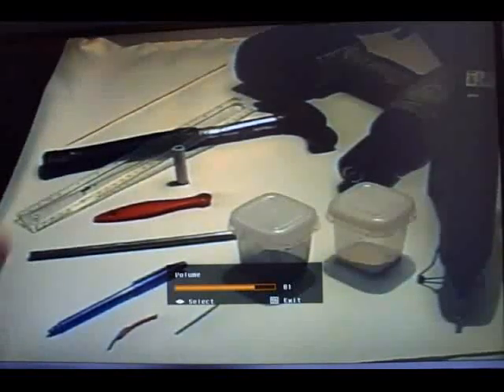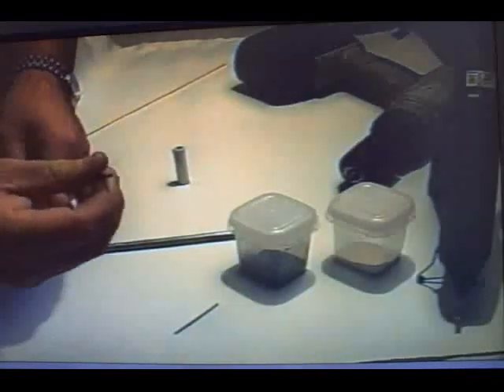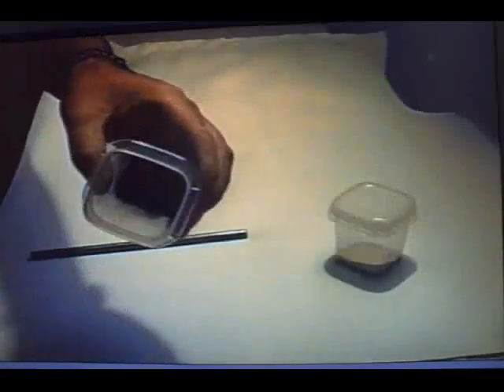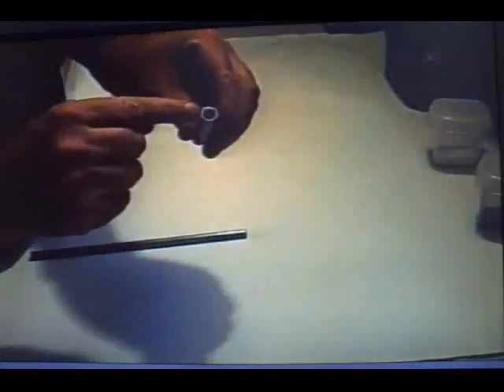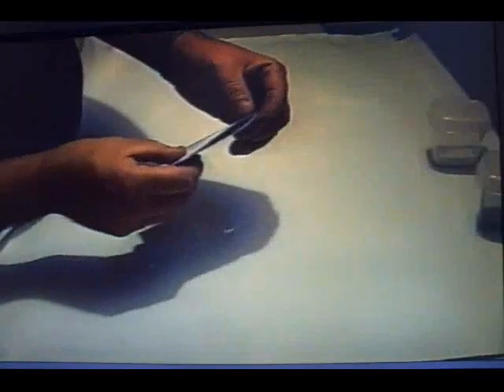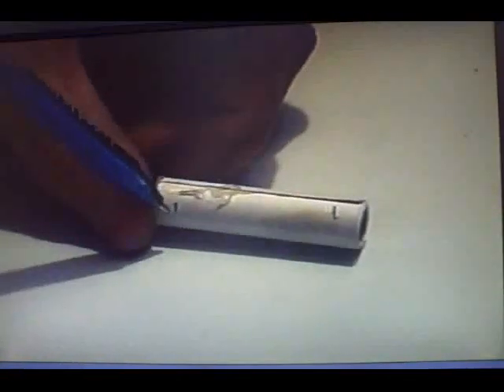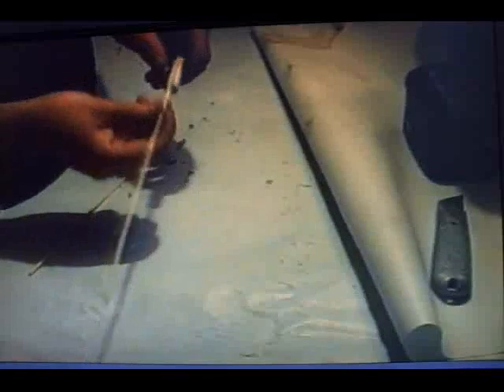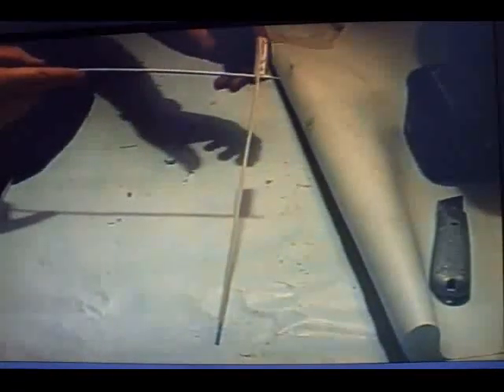HOW TO MAKE A BOTTLE ROCKET PT 1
THIS IS HOW I MAKE MY SMALL BOTTLE ROCKETS I USE THEM FOR EFFECTS IN BETWEEN LARGER
EFFECTS SO I HAVE A CONTINOUS DISPLAY